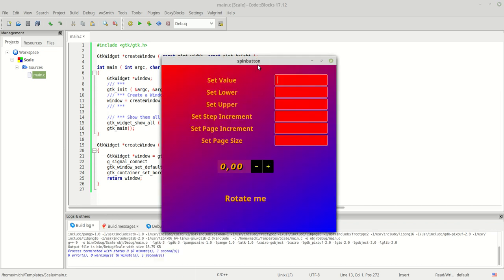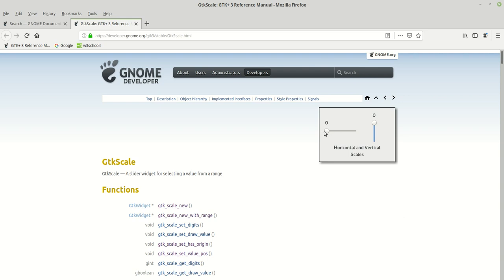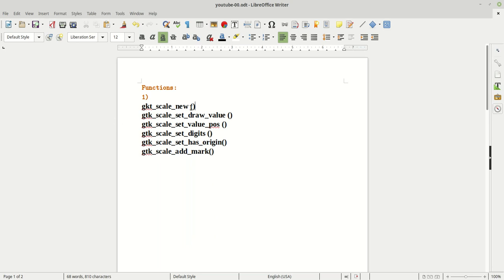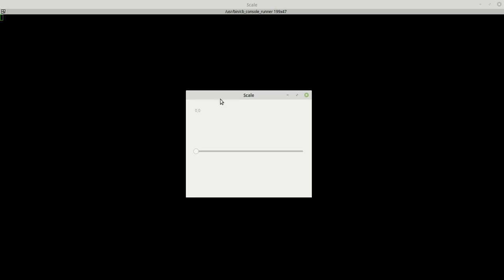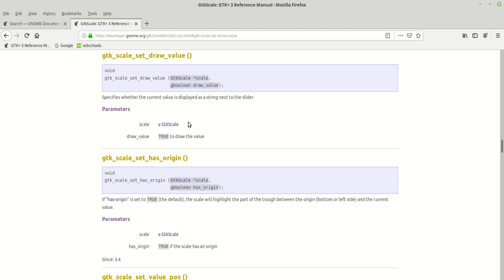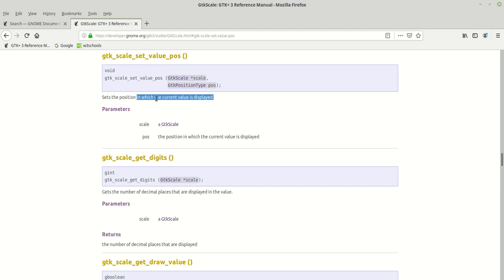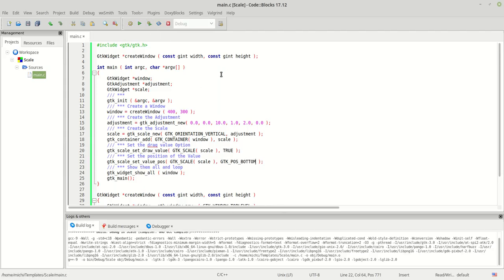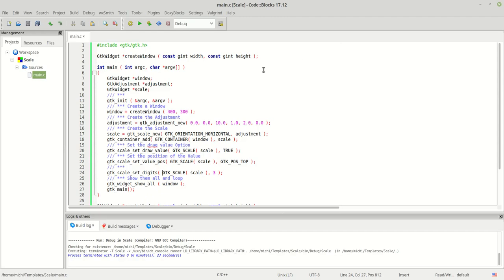GTK - GtkScale Part-01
Today we learn a new Widget called GtkScale.

The function used today are:
    gkt_scale_new ()
    gtk_scale_set_draw_value ()
    gtk_scale_set_value_pos ()
gtk_scale_set_digits () - -